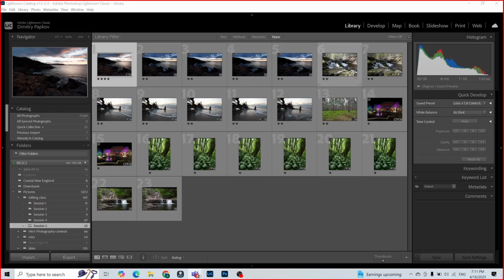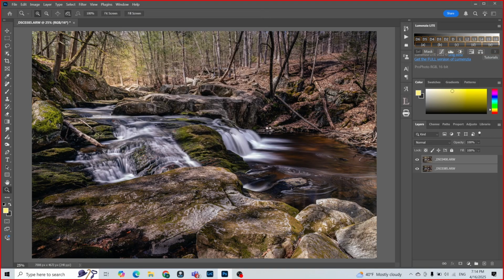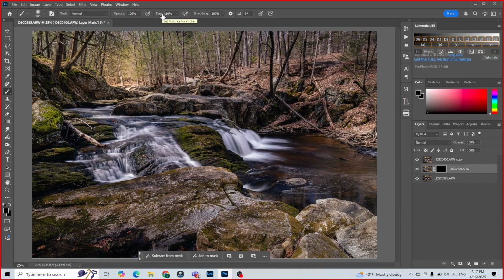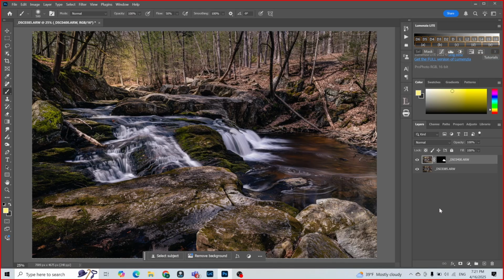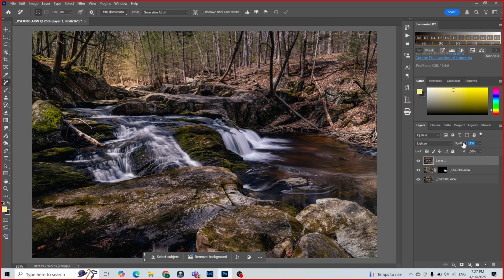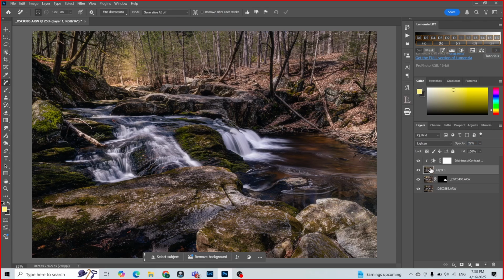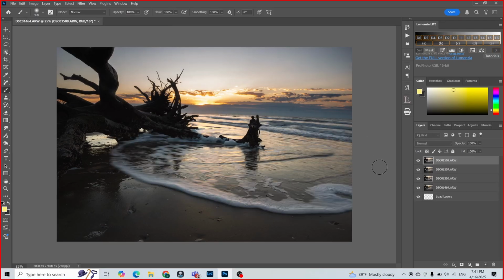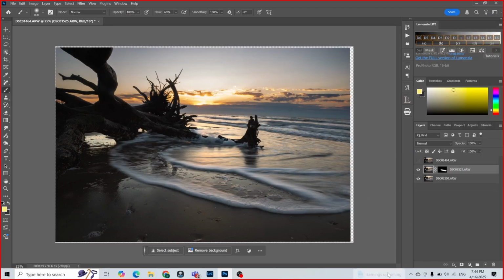Take Your Images to the Next Level with Blending Layers and Orton Effect in Photoshop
This is an excerpt from my recent editing class for landscape photography, using Lightroom Classic and Photoshop. In this video I show how you can elevate your images by selectively blending in elements from different layers and by adding a subtle Orton Effect to your final image